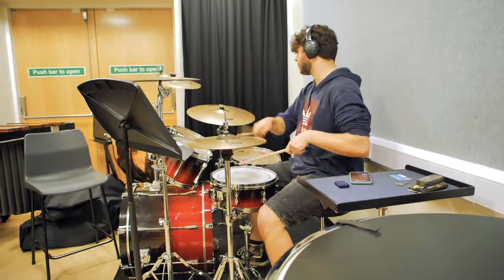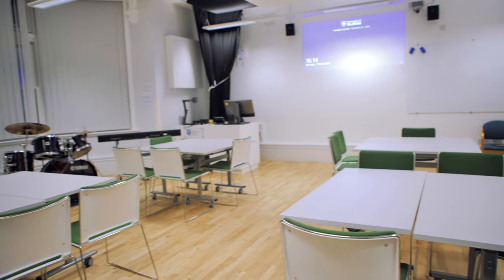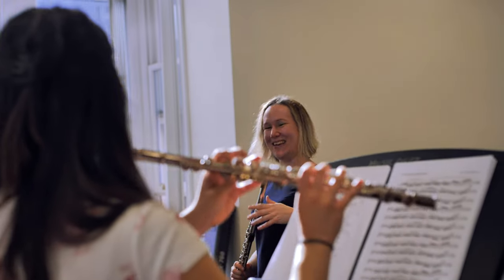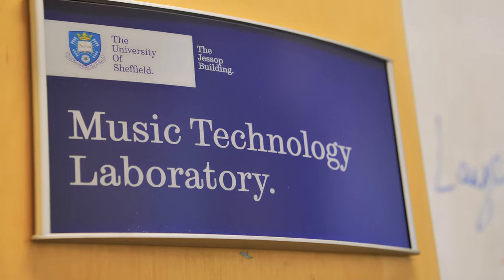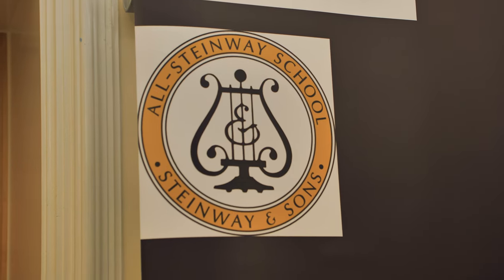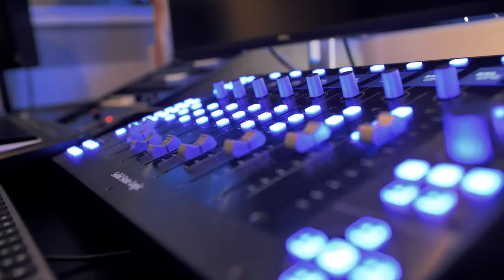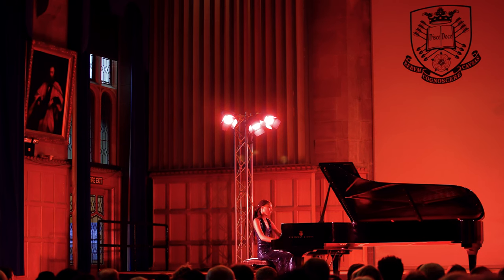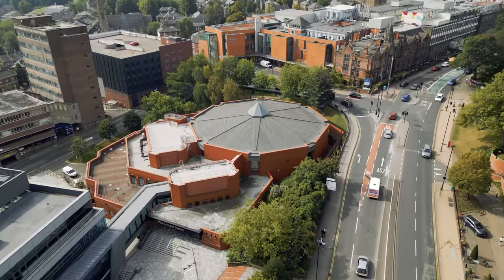Music Department Tour | University of Sheffield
Join us as we show you around our music department!